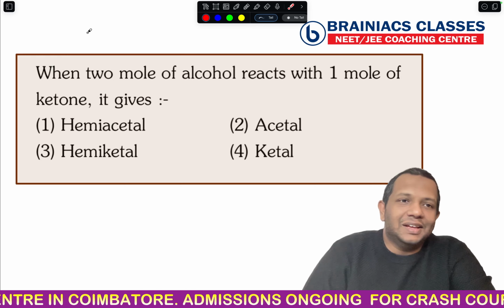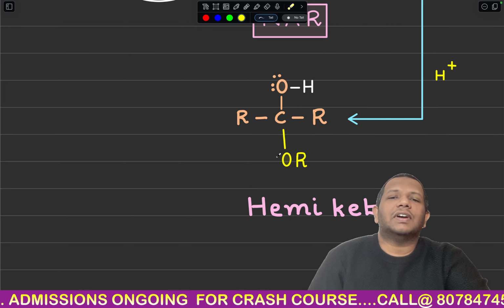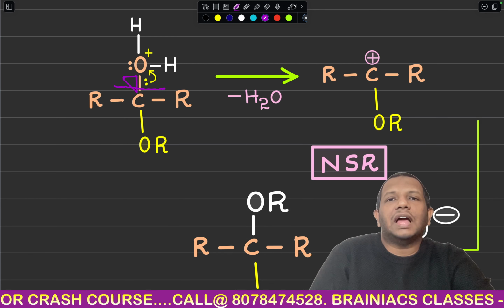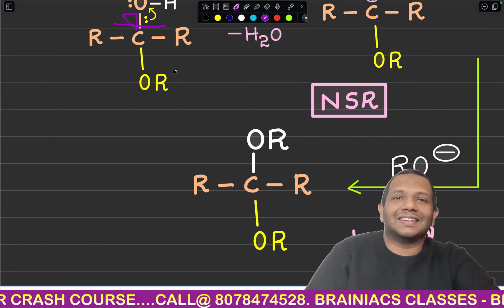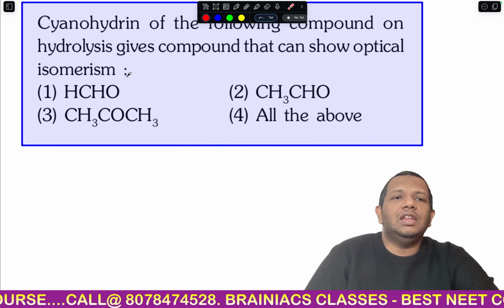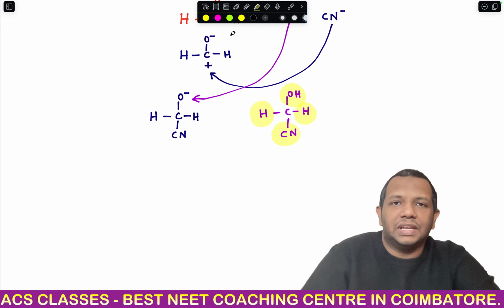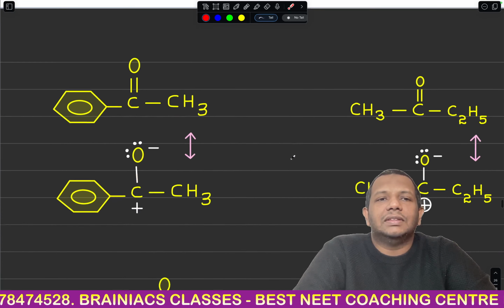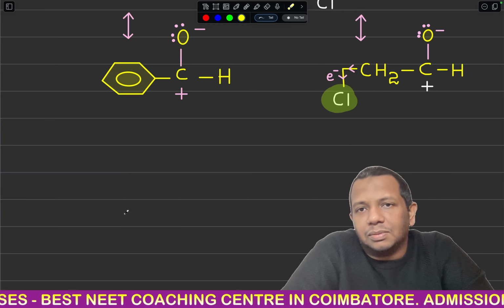DAY-20 NEET CAPSULE|NUCLEOPHILIC ADDITION REACTION 2INEET 2024 CHEMISTRY|BRAINIACSCLASSES#neet2024